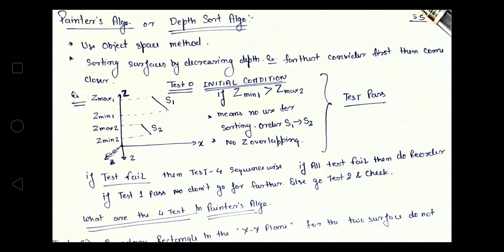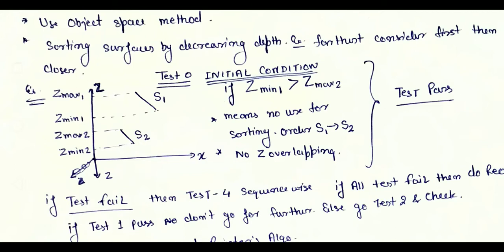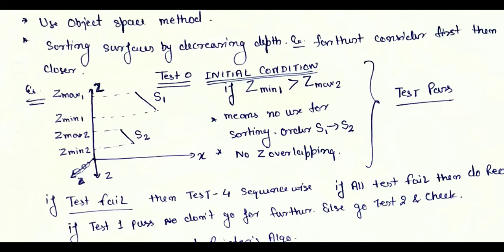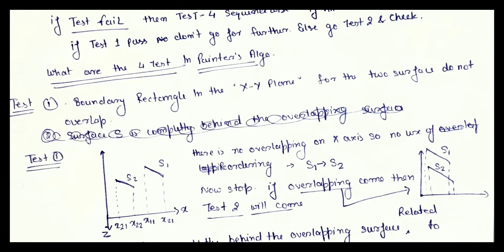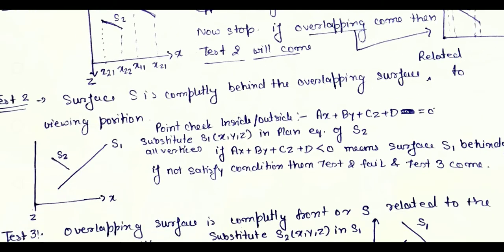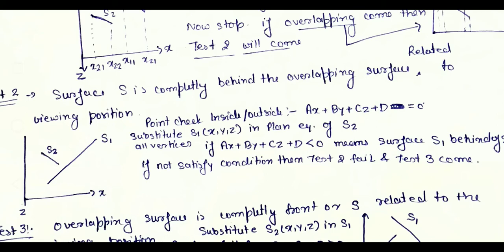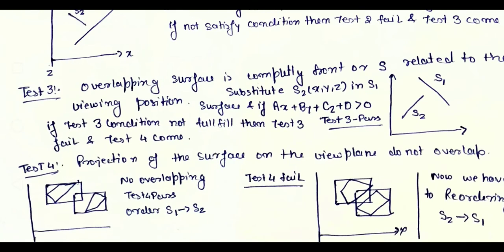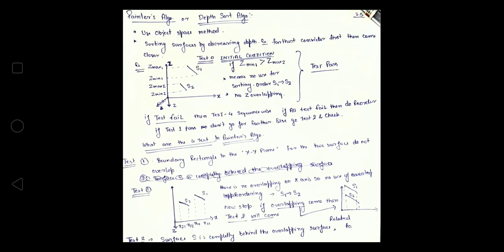Hidden line and Visible Surfaces: Painters or Depth Sort Algorithm